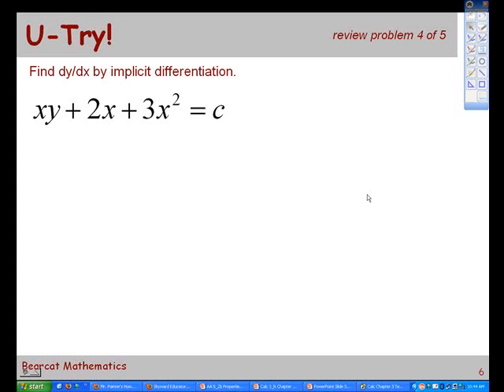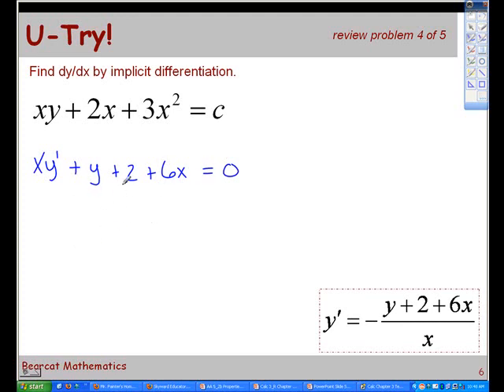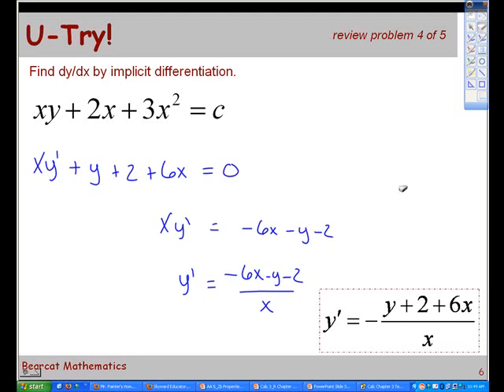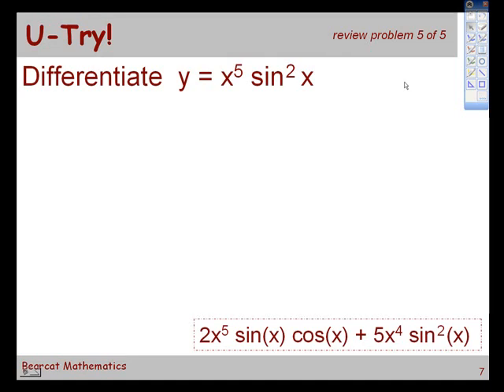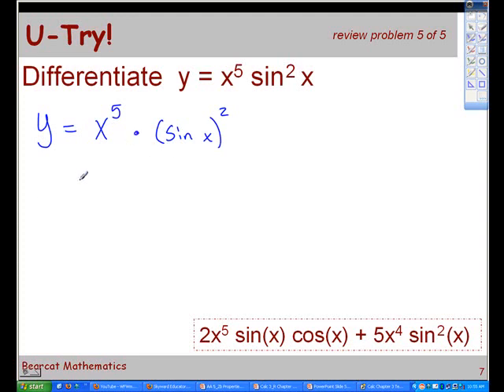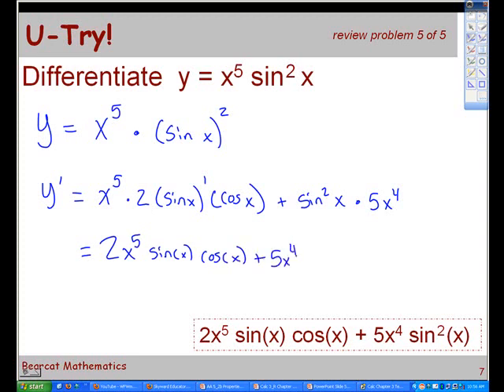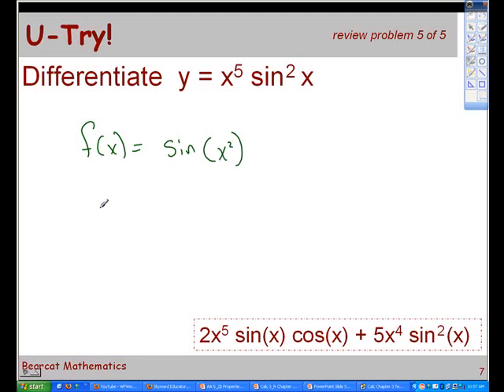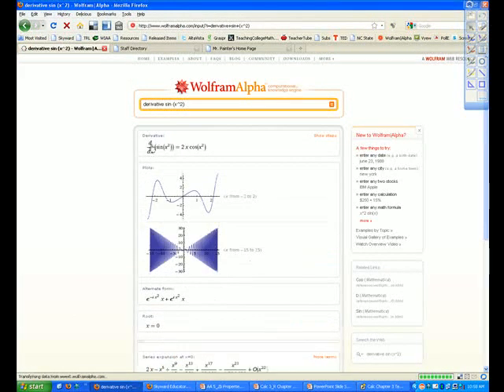WFW Calc Chapter 3 Review Questions__part 2 of 2.wmv